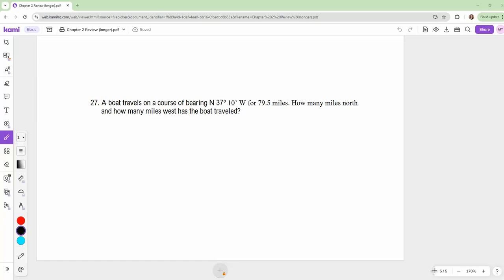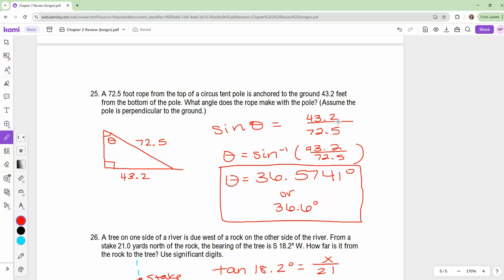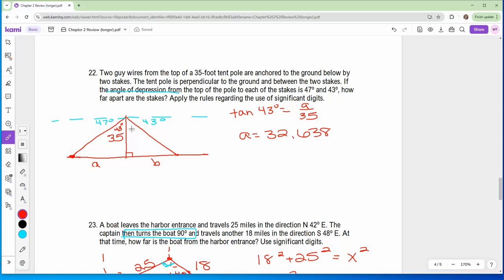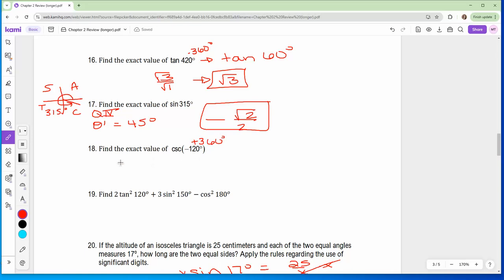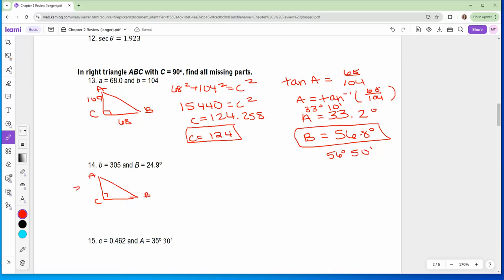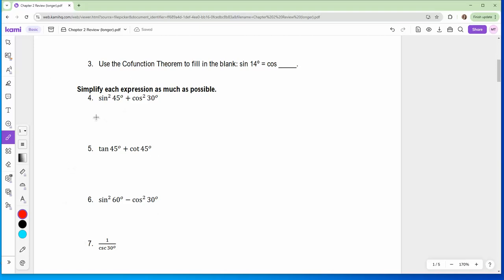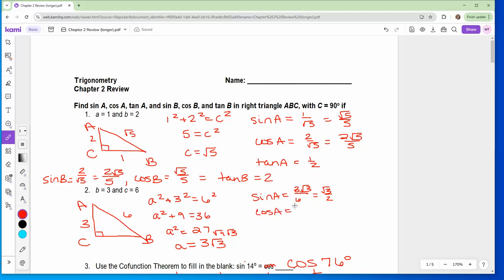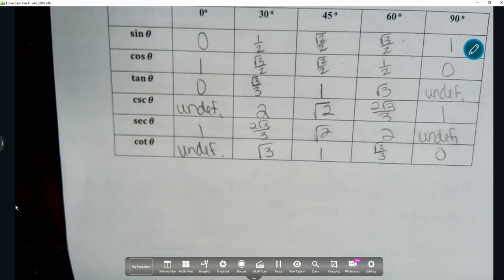Test Review Feb 17